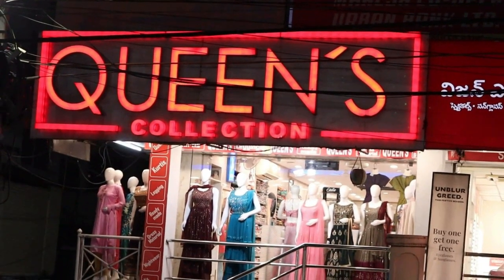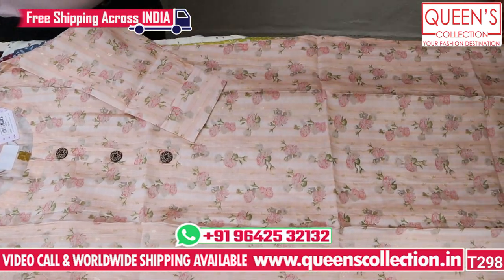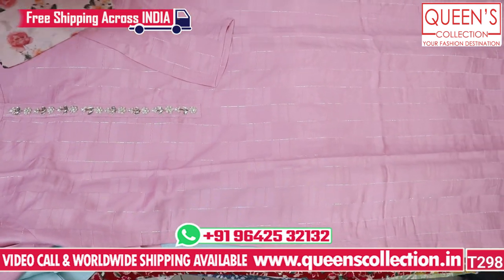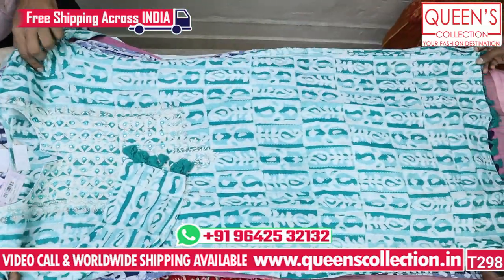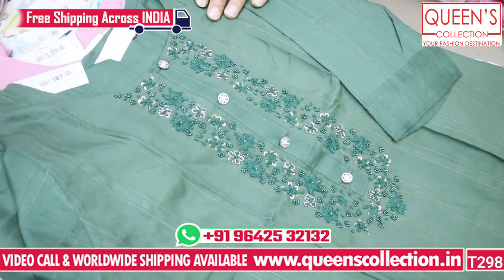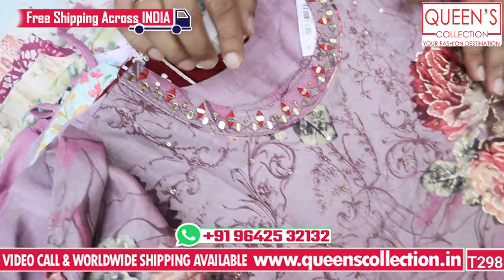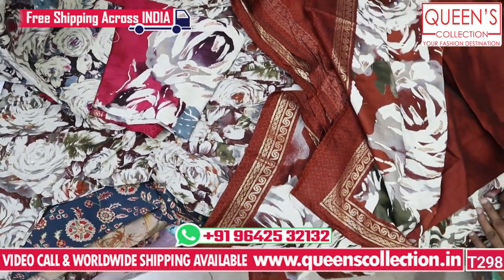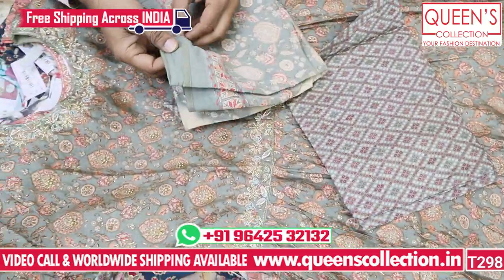new year and festive kurtis collection 2023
1. Video Calling Support Available.
2. We are available from – 11.30am to 7.30pm only
3. In-house Tailoring Facility
4. Worldwide Shipping Facility Available
5. Payment Can Be Made Through
Net Banking and Google Pay.
6. COD Not Available.
7. Sometimes Price may Change as per the size of Readymade, Kurti’s and Nighties.
8. The Products Shown in the Video
9. The color of the piece may Little vary due to Photography and Mobile Resolution.

Shop address:
QUEEN'S COLLECTION
Weddingcollections wholesale
A-LineKurti
Indo-WesternKurtis
A-LineKurti
Indo-WesternStyleKurti
Floor-length